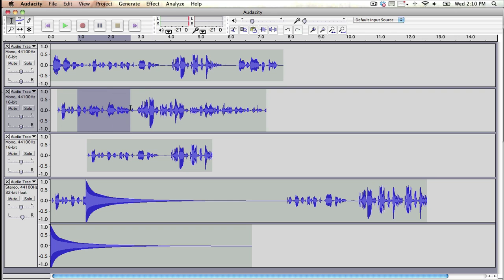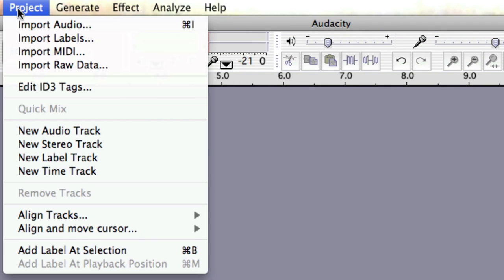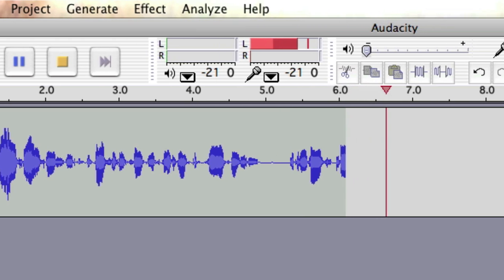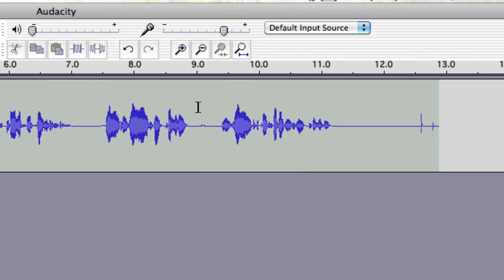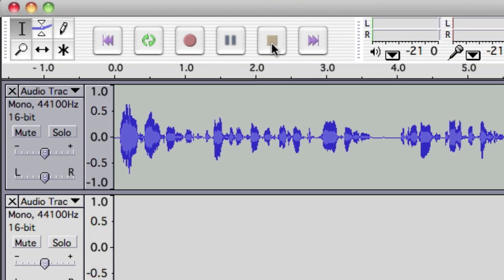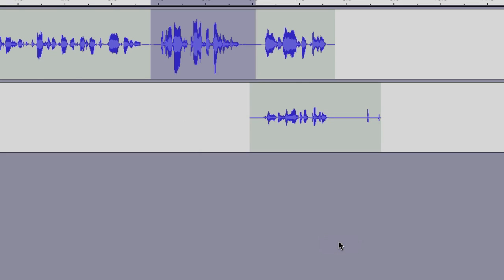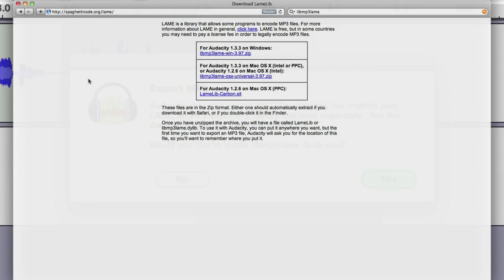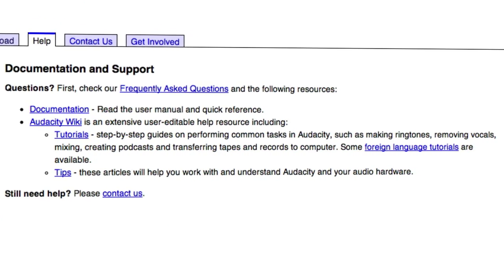Recording audio in Audacity - Technical glossary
This Technical Glossary video introduces the basic operation of the free audio editing software Audacity. Learn how to record, edit and export audio for audio podcasts as lectures or feedback for students. Please also watch the related case studies called Using audio feedback and Increasing student engagement using podcasts